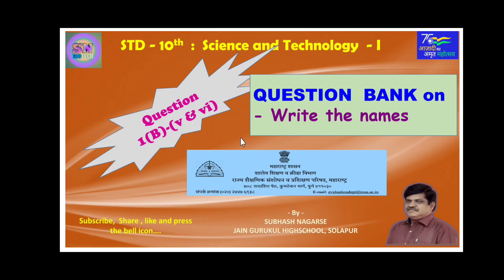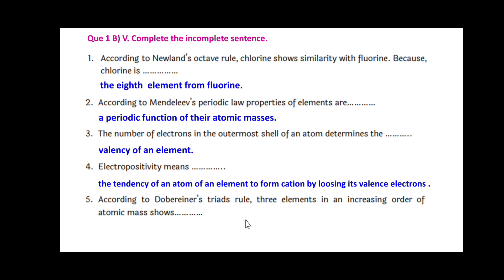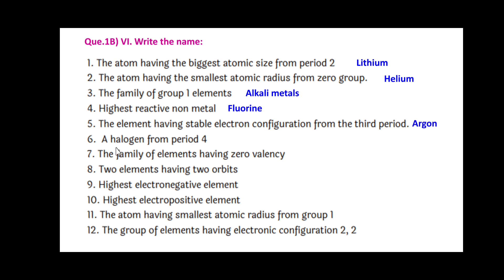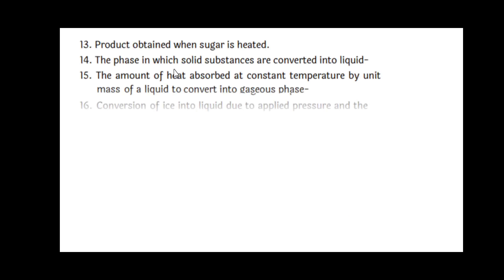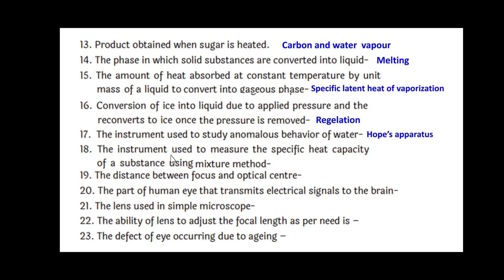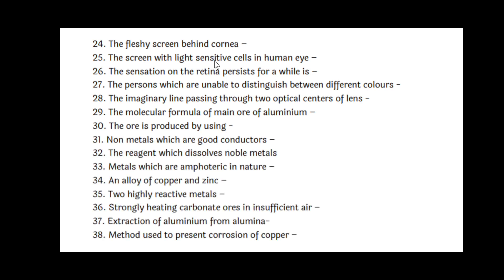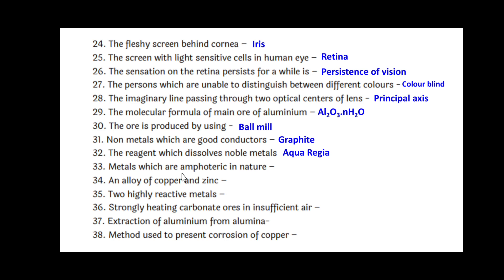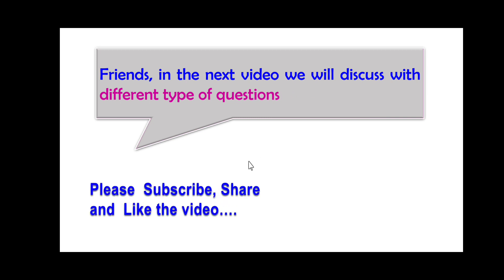10th Science Part - I : Question Bank : Q.No.1(B) - Write the names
10th Science - I : Question No.1 (B) - Write the name.
This Video includes Write the name type of questions depending on the prescribed syllabus.